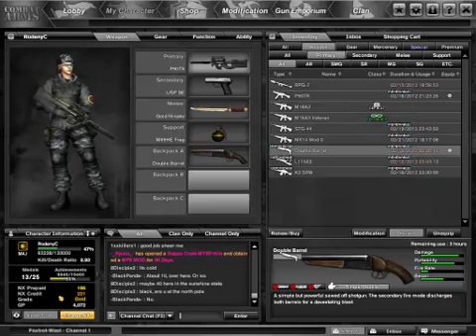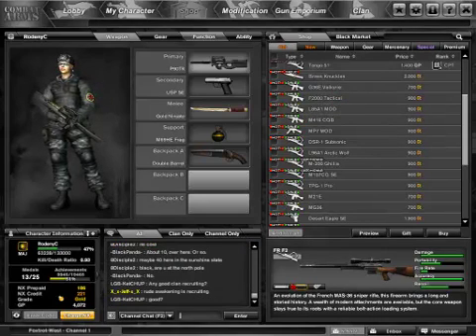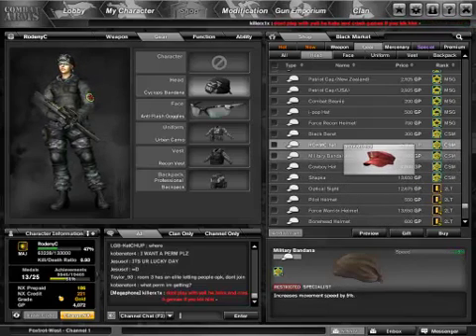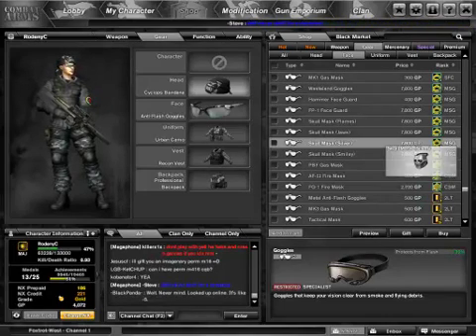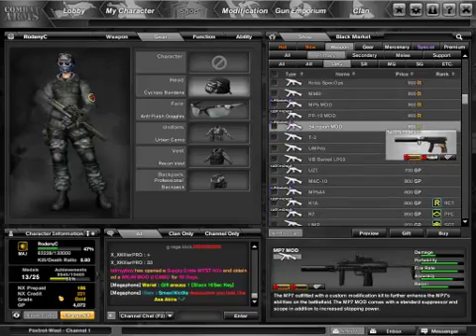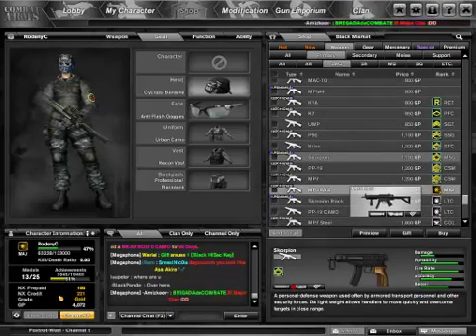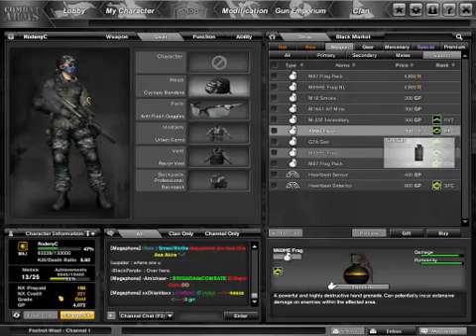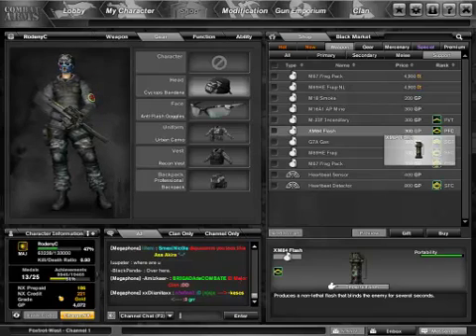Combat Arms CQB Tutorial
I know finally I done it.Still working on other.